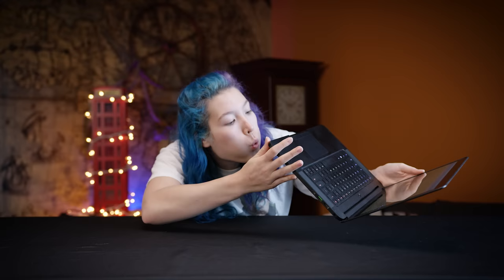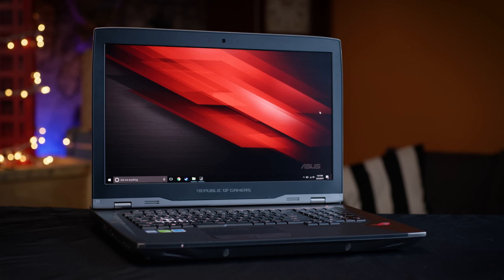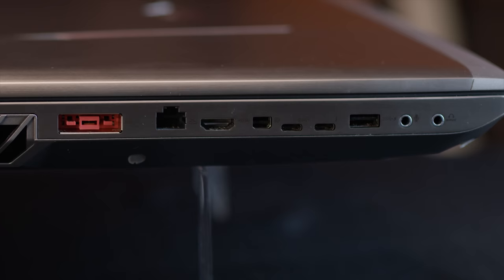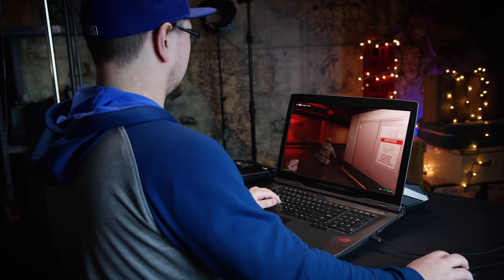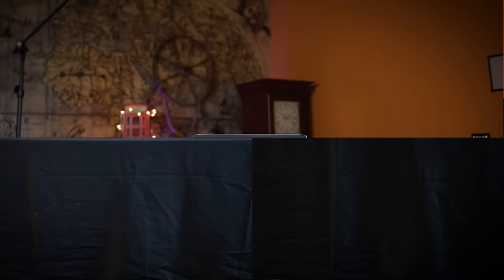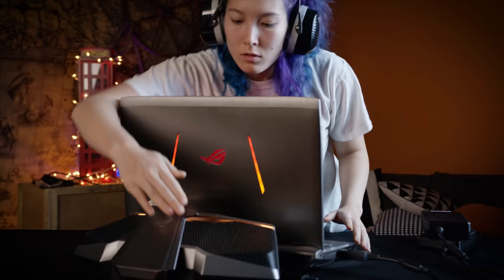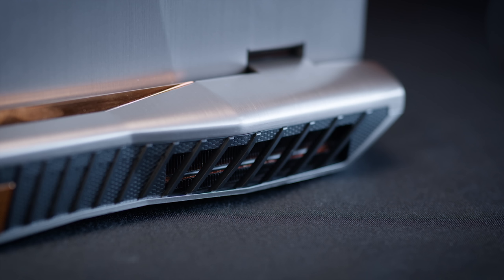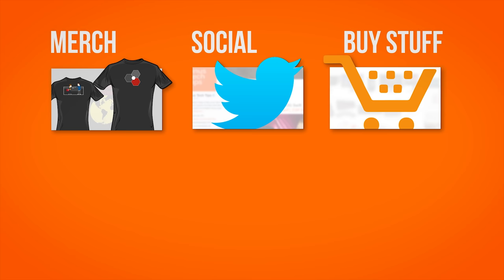Worlds FASTEST Watercooled Laptop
Ever had laptop cooling issues?  The Asus GX800 aims to solve that once and for all with watercooling.